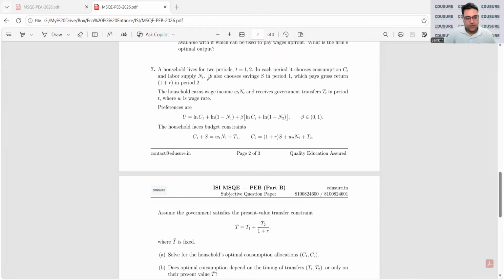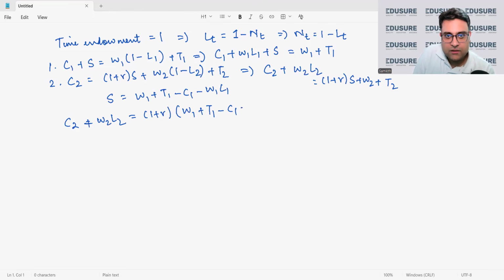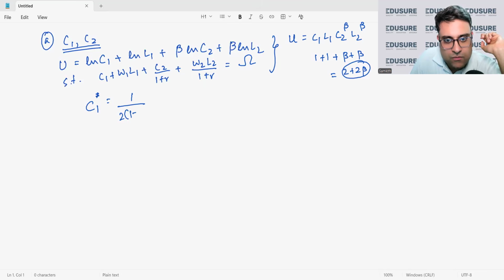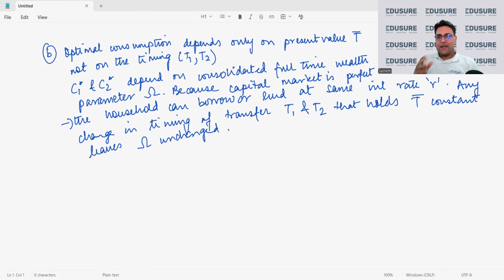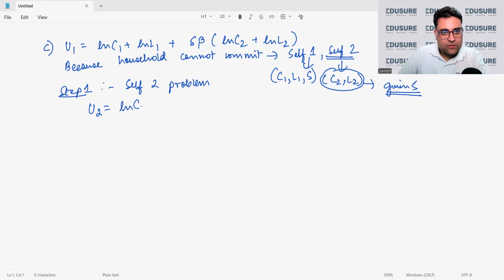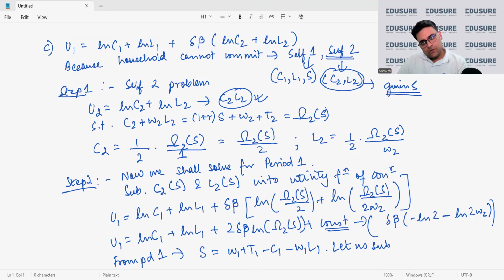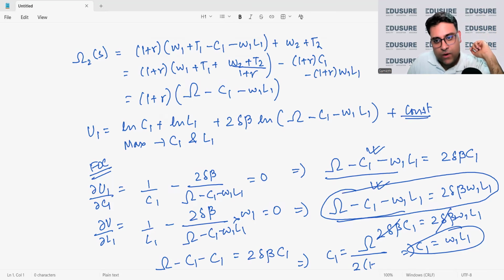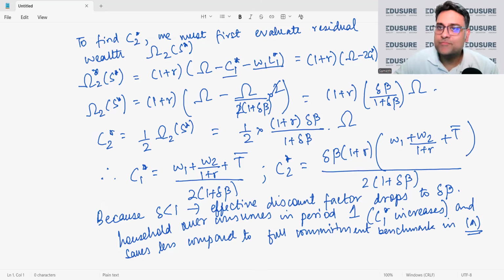ISI MSQE 2026 Part B Q7 Solution | Students Asked, We Solved It Step by Step | Intertemporal Choice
Many students asked us to solve Question 7 from the ISI MSQE 2026 PEB / Part B paper — so here is the full step-by-step solution.

In this video, we solve the two-period household problem involving:

✅ Consumption in Period 1 and Period 2
✅ Labour supply decisions
✅ Savings and interest rate
✅ Government transfers
✅ Present-value transfer constraint
✅ Present bias / no-commitment case

This is one of the important subjective questions from ISI MSQE 2026 PEB, and it is especially useful for students preparing for MA Economics entrance exams like ISI MSQE, DSE, JNU, IIT JAM Economics, CUET PG Economics, and similar programmes.

At EduSure, we focus on helping students understand the logic behind difficult Economics entrance questions — not just memorize formulas.

If you are preparing for MA Economics Entrance 2027, this is exactly the kind of question where conceptual clarity matters more than shortcuts.

📚 EduSure MA Economics Entrance 2027 Preparation
We are building structured preparation for students targeting ISI MSQE, DSE, JNU, IIT JAM Economics, CUET PG Economics and other MA Economics entrances.